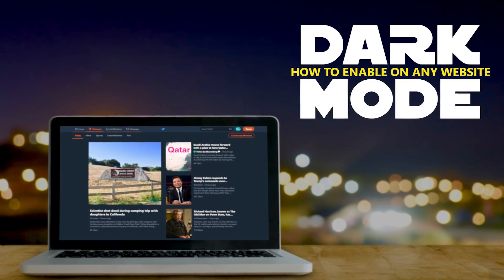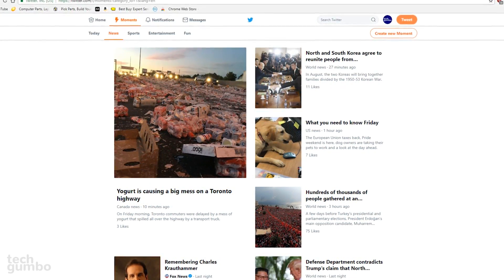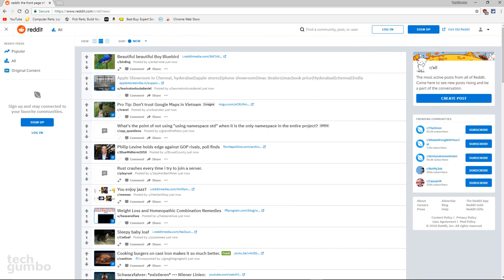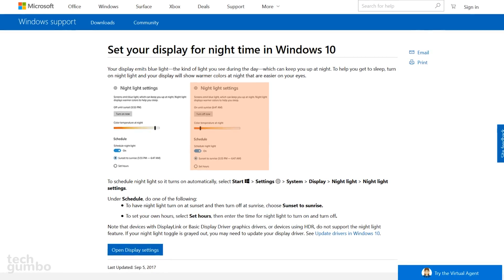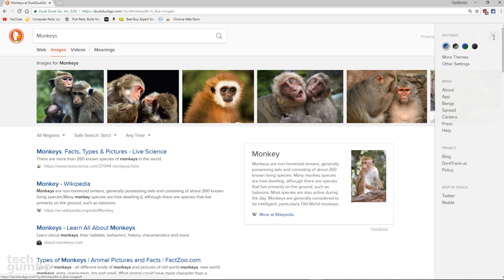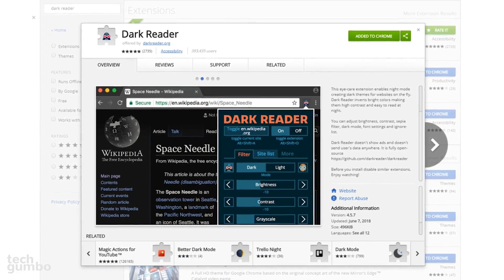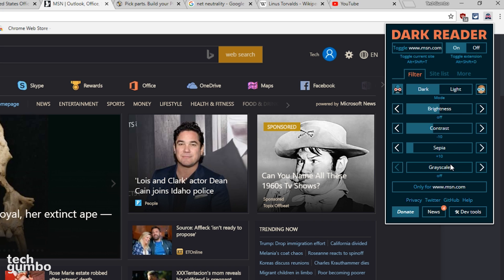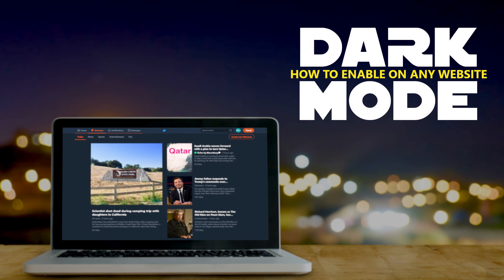How to Enable Dark Mode on Every Website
I show you how to enable the dark mode or dark theme for just about every website. As we all know, looking at a computer monitor can be hard on your eyes, especially when viewing websites that have mostly black text on a white background. In an earlier video, I showed you how to enable the dark mode for YouTube. In this video, I’ll show you how to enable the dedicated dark modes for Twitter, Reddit and DuckDuckGo, along with a cool browser extension for Chrome and Firefox that will give any website you visit a dark theme that’s easier on the eyes.

How to Enable New Look and Dark Mode on YouTube

0:31 Twitter
1:09 Reddit
2:12 DuckDuckGo
2:56 Dark theme browser extension